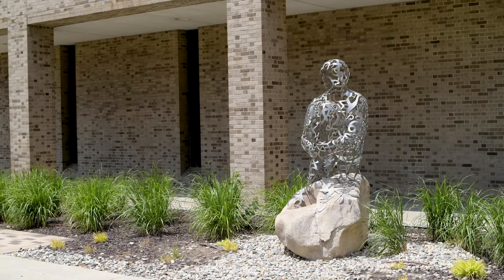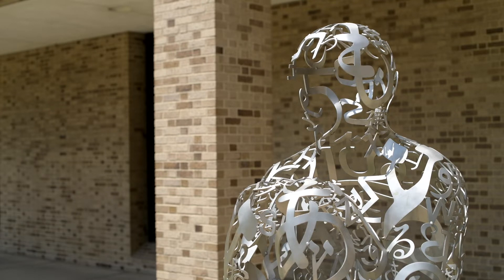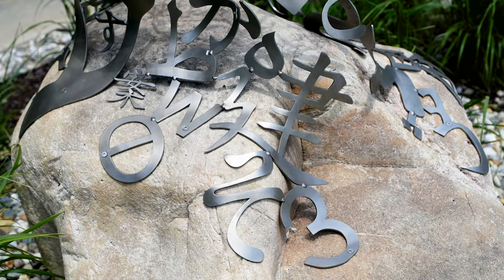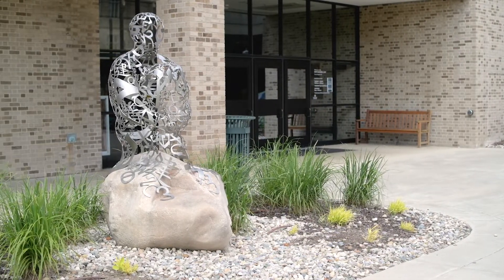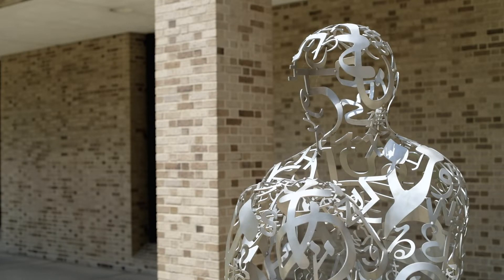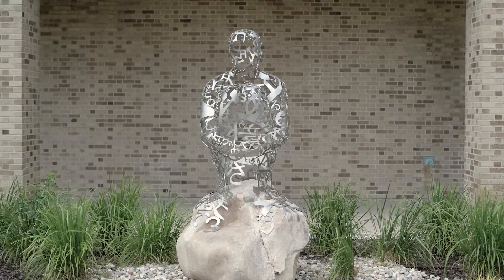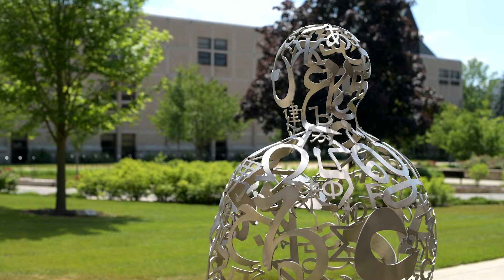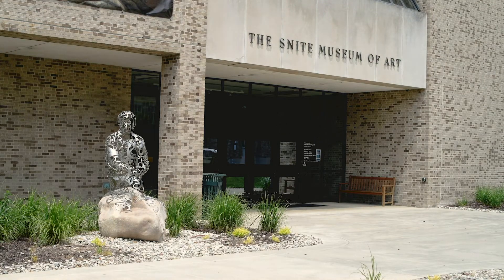Plensa: Us – Insights from the Director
A special video series featuring Director, Joe Becherer